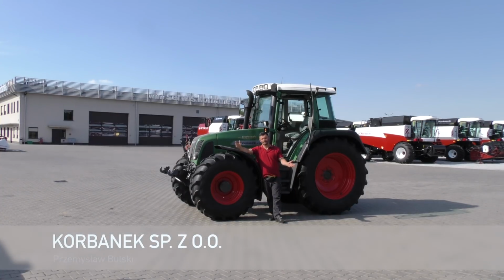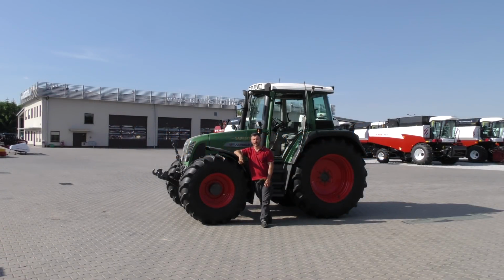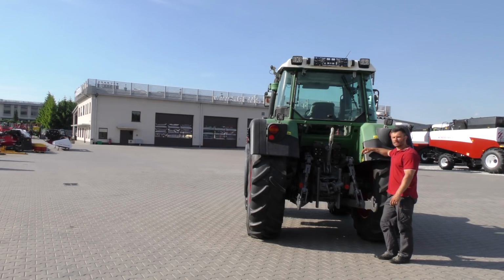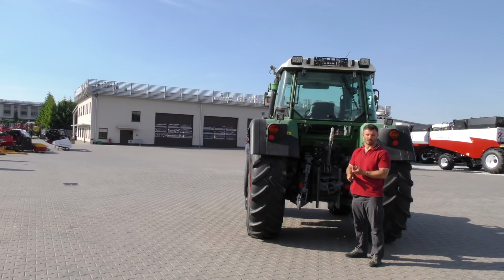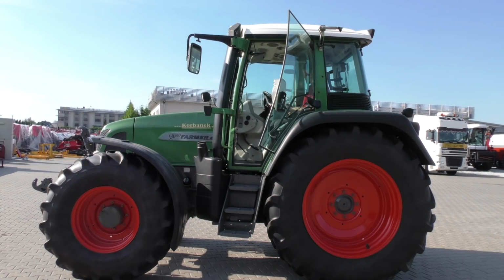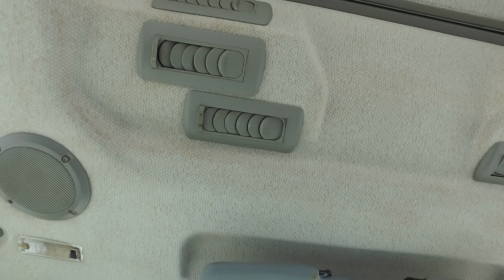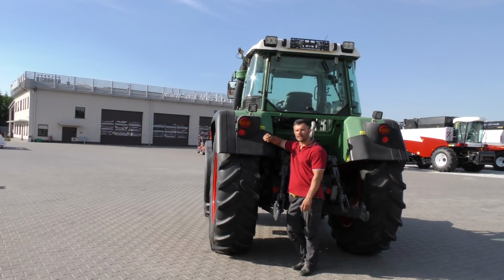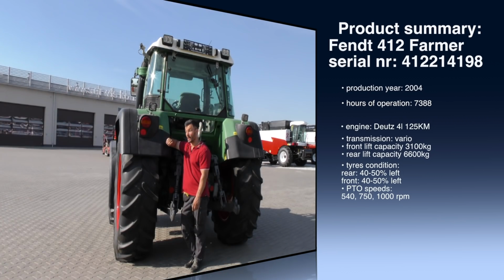Fendt farmer 412 farmer - USED MACHINE from KORBANEK - POLAND